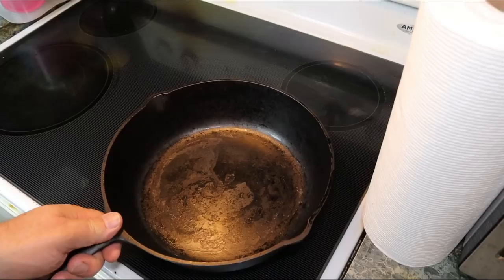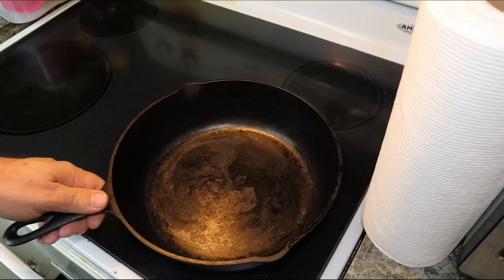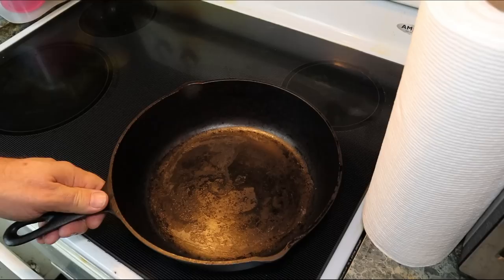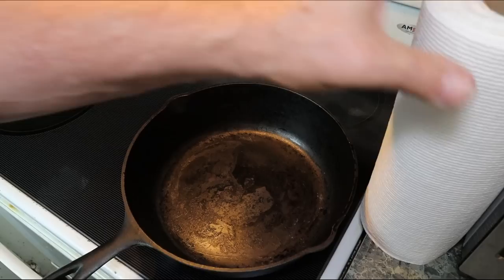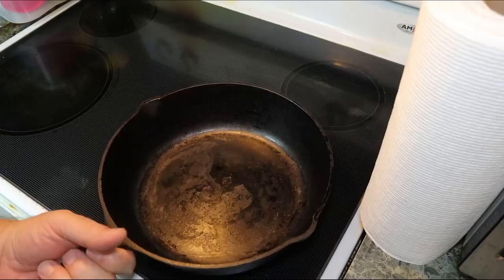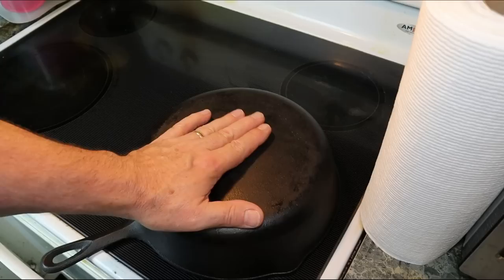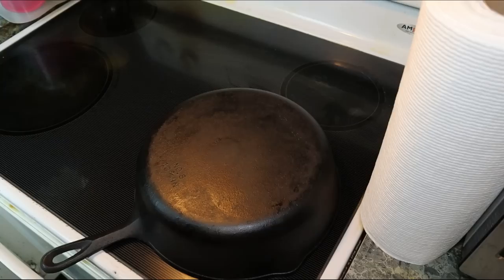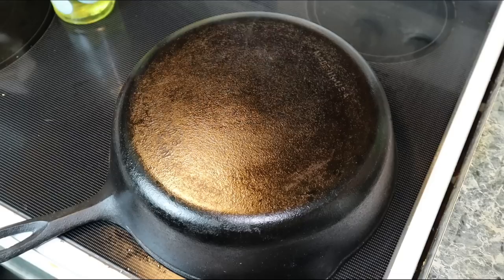Stove Top Seasoning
Stove Top Seasoning is video where I show how to season a cast iron pan on the stove top. I also cover the techniques that you need to know in order to do it safely.

Recommended Cast Iron Cookware:
Lodge Legacy Series - Seasoned Cast Iron Fluted Cake Pan with Assist Handles

Kitchen Grips 2-Piece Long Handle Pan Holder, Black